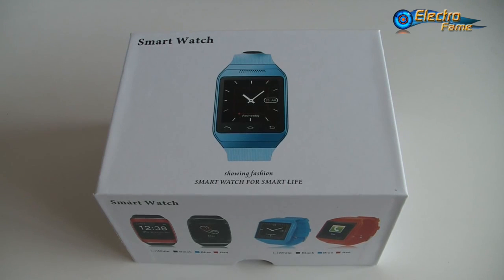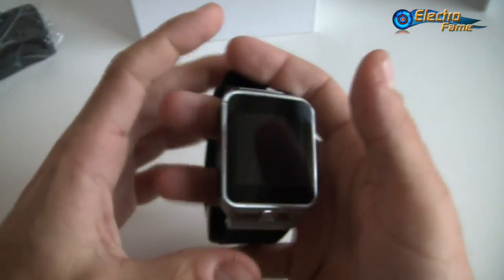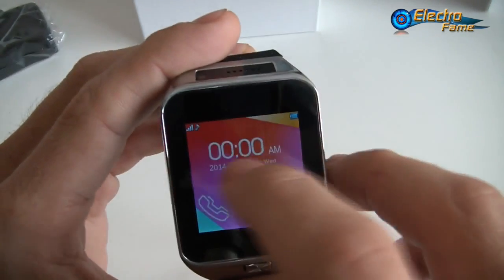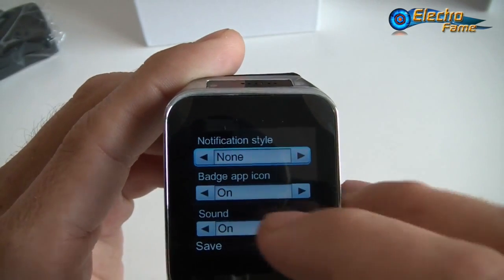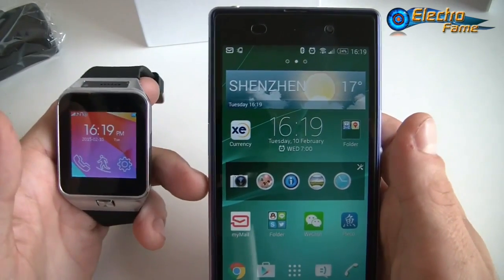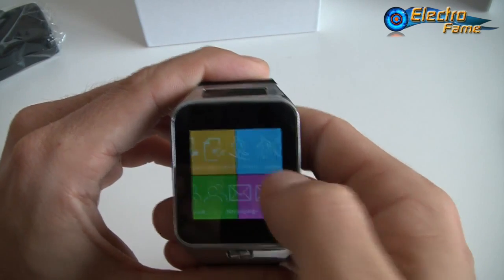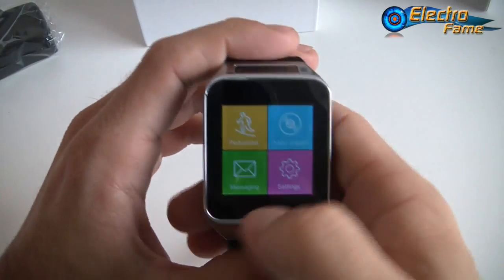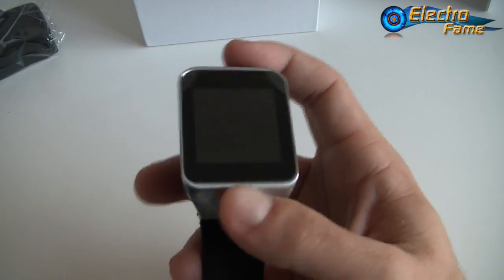ZGPAX S29 Review: Test and Unboxing - Synchronisation of the Watchphone ZGPAX S29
ZGPAX S29 Review: Test and Unboxing - Synchronisation of the Smartwatch ZGPAX S29

The ZGPAX S28 has been a real attraction for plenty of people, but the S29 has something more which is a 2MP camera.

ZGPAX started recently to hit the market with good quality smartwatches. One of their particularity is to make watchphones, which means the smartwatch will then have a sim card slot so that you can use it as a normal smartphone without connecting it by Bluetooth, and some might usually have a Micro SD card slot, allowing to save music, videos or other files directly to your smartwatch. This is the case of the ZGPAX S29, watchphone featuring a 2MP camera, a sim card slot GSM 850/900/1800/1900MHz, and a micro sd card slot up to 8GB. Inside is not Android but a custom OS designed by ZGPAX. You will not find any GPS or Wifi in this smartwatch and it is not waterproof. The 450mAh battery will last large enough for you to use all the fiunctions for a full day. In addition, the metal frame available in gold or silver makes it very sleek, looking like the Samsung Galaxy Gear 2. The Watchphone ZGPAX S29 is designed for people who can't afford the most famous brands but still want a good well-built wearable on their wrist.

Download the application Bluetooth Notifier for Android:
Just scan the QR code that you can find in the menu of the smartwatch